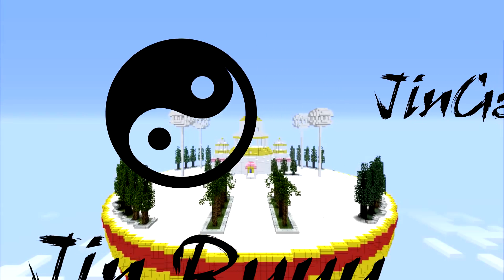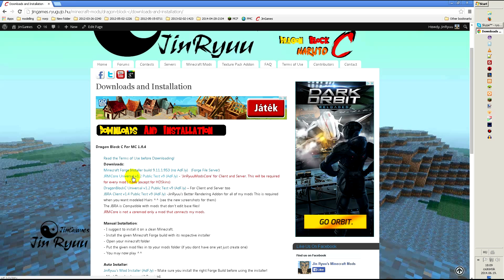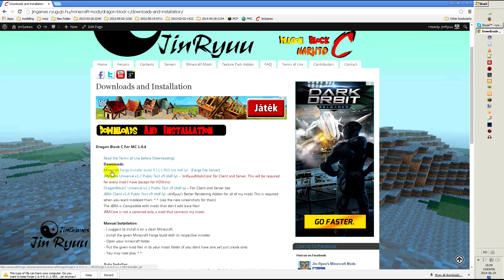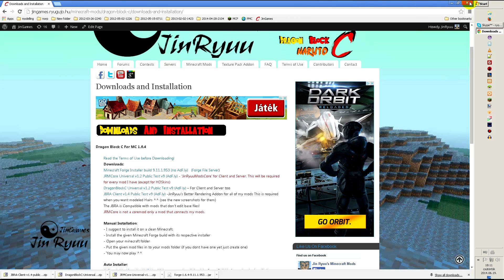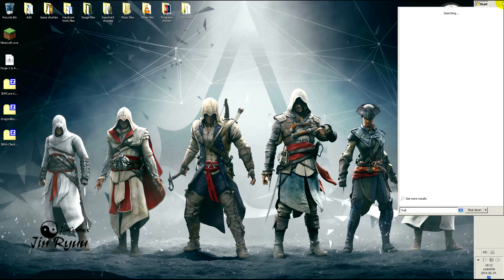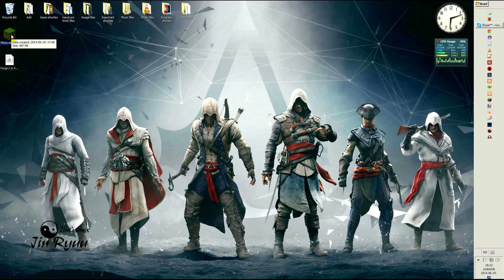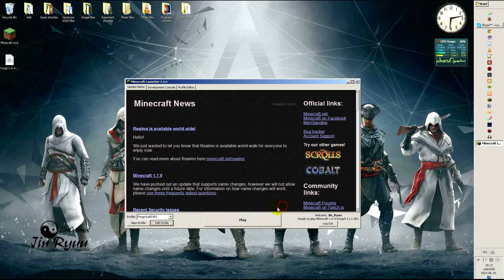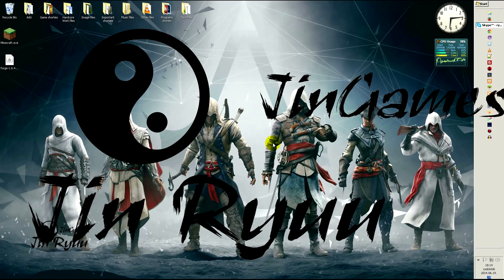How to install Minecraft mods manually (example DBC mod)